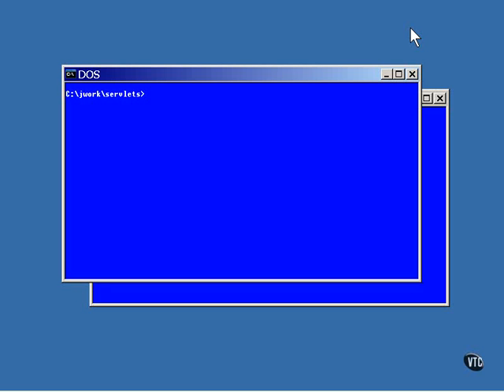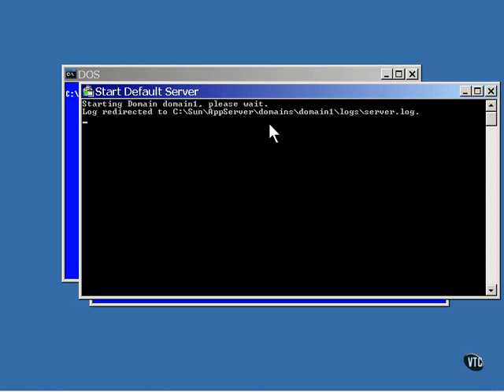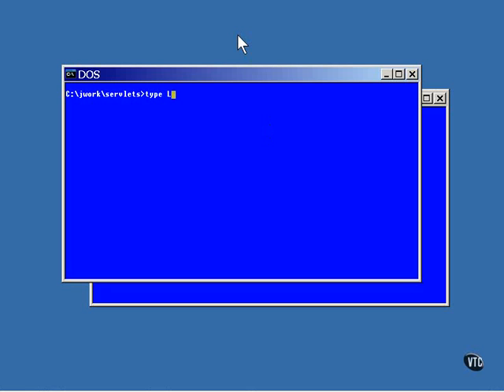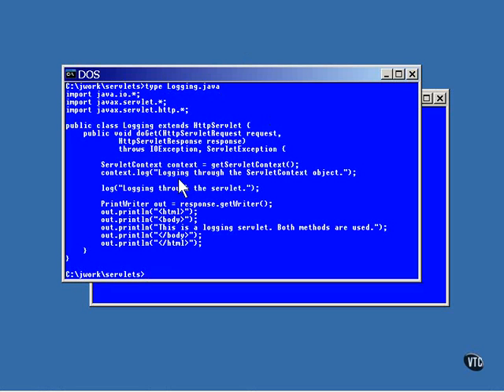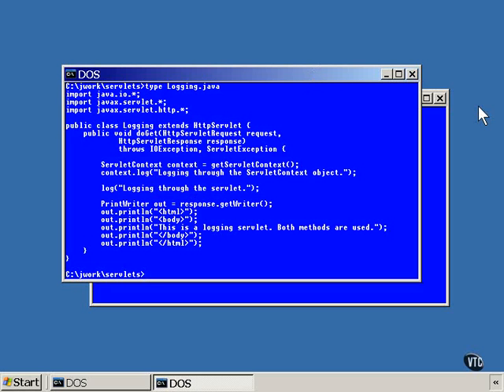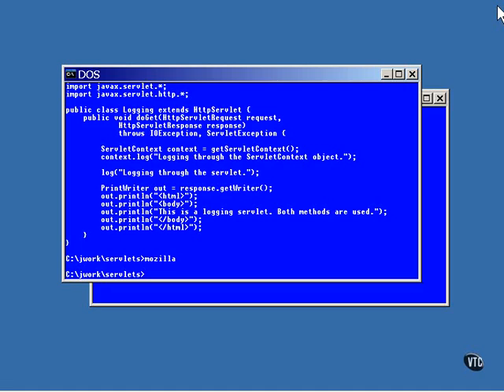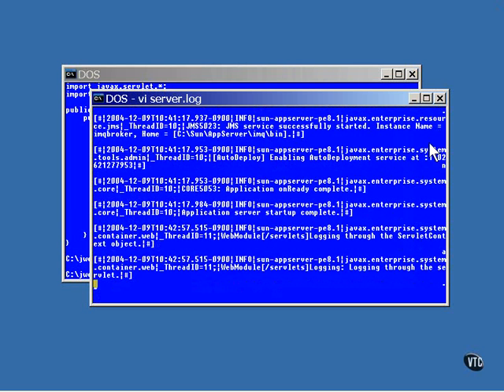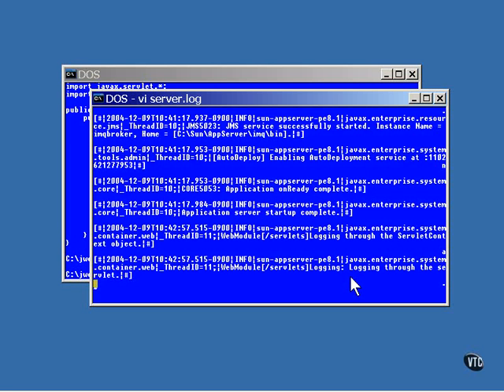35 J2EE Chapter04 Servlets Lesson8 Event Logging